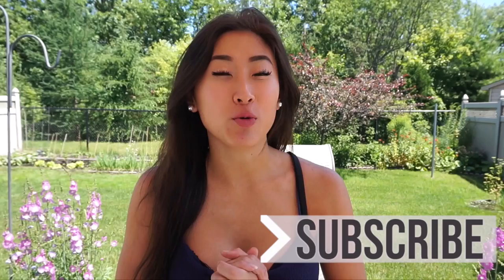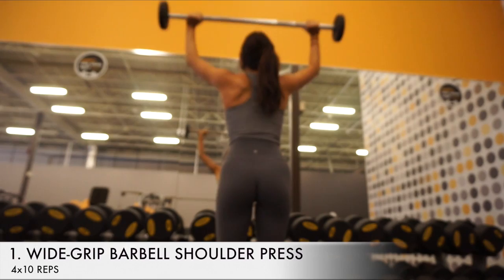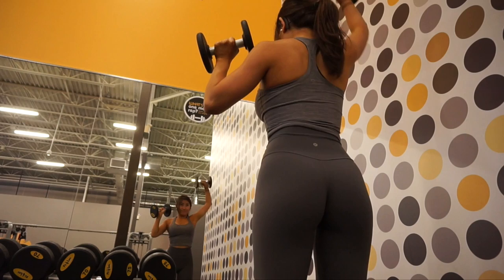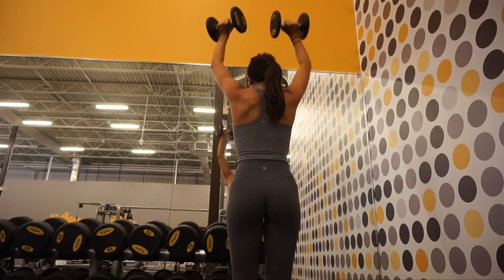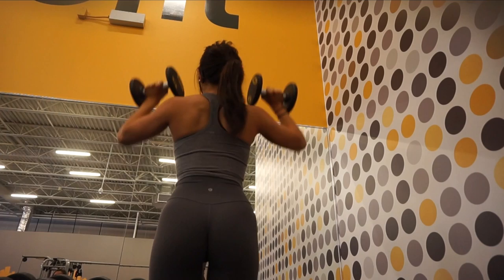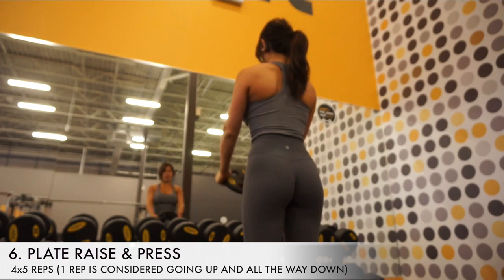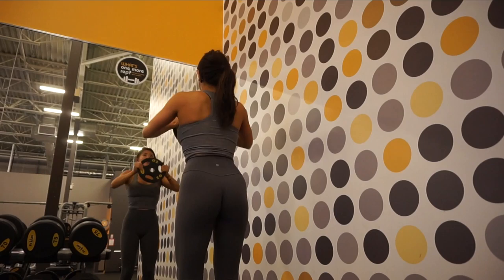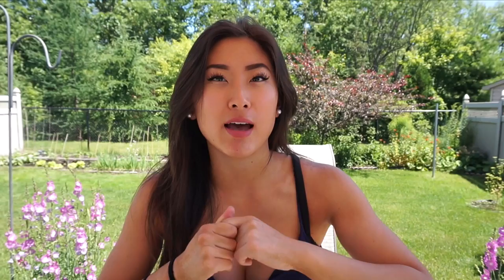NEW SHOULDER EXERCISES | Not Your Typical Exercises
Hey everyone!

I've got another video for you guys, and if you are new to my channel then hello my name is Lucy 🙋🏻 and I upload videos about my workouts, what I eat in a day, and some vlogs! So if you aren't subscribed already and want to see more videos then there will be a red button just above/below this description box (depending on mobile or laptop haha) and if you click it, you will be subscribed for more videos! Hope you guys enjoyed the video!

Tanning products:
Use code "LUCY" for a free Deluxe Applicator Mitt with any mousse purchase!

WORKOUT:
1. Wide Grip Barbell Shoulder Press - 4x10
2. a) Single Arm DB Shoulder Press - 4x8 (per arm)
2. b) Db Shoulder Press - 4x6
3. Plate Front Raise - 4x12
4. Steering Wheel - 4x12 (6 each side)
5. Upright Plate Row - 4x10
6. Plate Raise & Press - 4x5
7. Plank Raises - 4x20 (10 each side)

Lucy xo